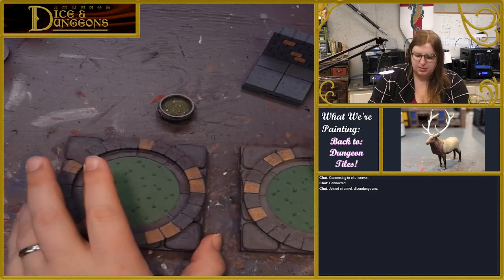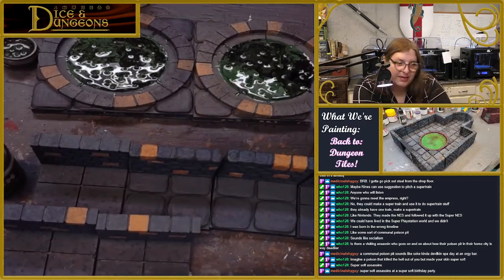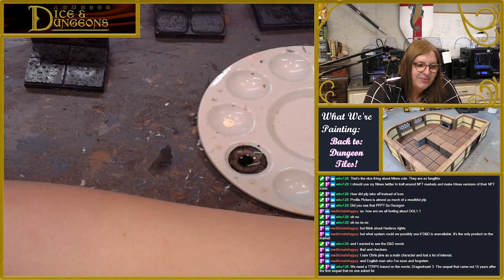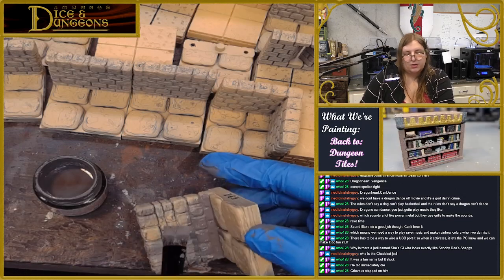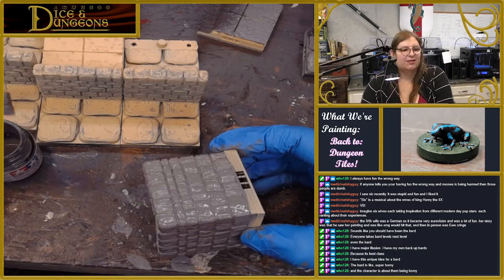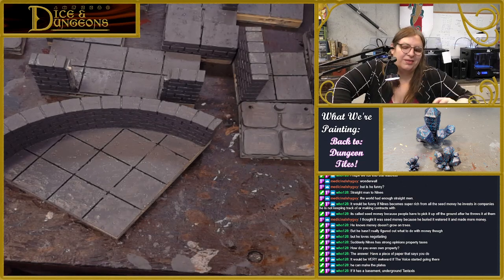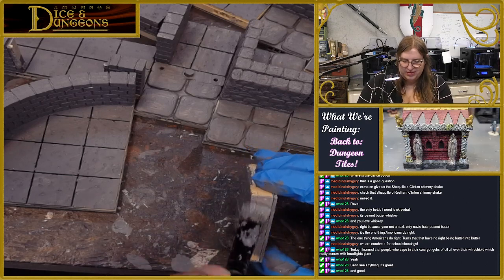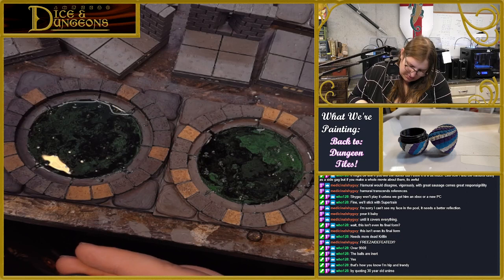Disgusting Ooze Pools for D&D Minis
In this episode of Dice and Dungeon's Relaxing Painting, Nichole is painting some set pieces from our 3D Printers. These are stone keep and dungeon walls and floors!

All the walls, floors, doors, basically the structure, that we use in our dungeon tiles are made by Devon Jones